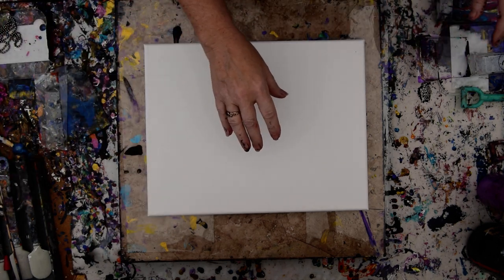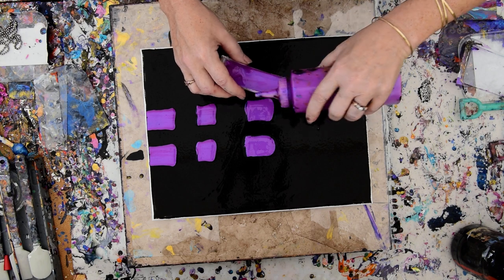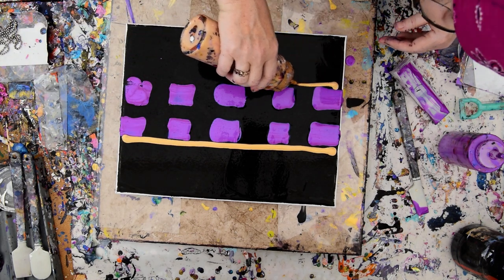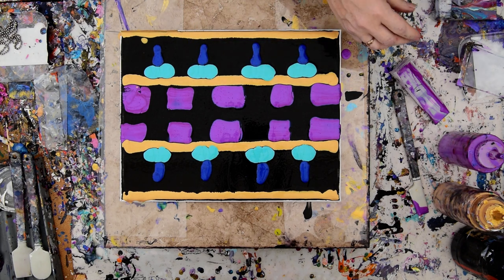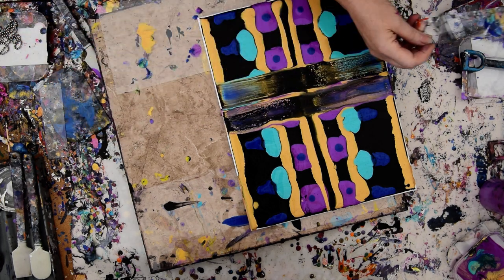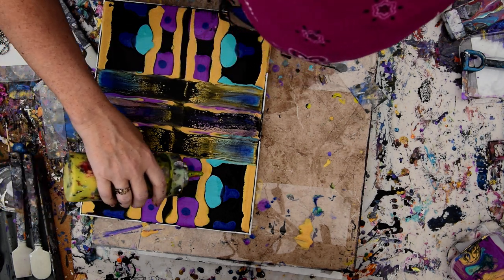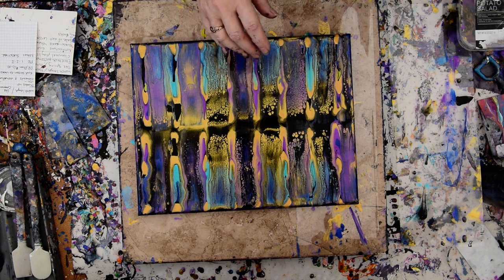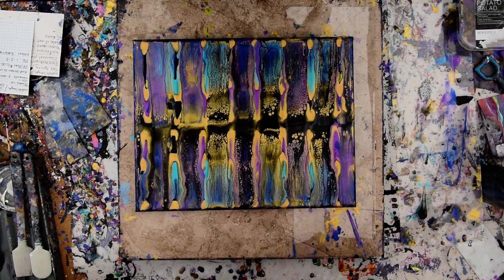#6939 I Am Impossibly Smitten -Ghost Keyhole Swipe Spectacular! Fluid Art 3.18.20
Make sure to choose all and enable notifications in settings.

I am using a 12 " x16 "  stretched canvas. All the paints I use are acrylic paints mixed with additives to help them flow more easily. All my colors are stored and mixed in squeeze bottles for ease of use. A propane torch is cautiously passed over the surface of the canvas to release any air in the paint that might result in bubbles forming while the artwork dries or leaving pockmarks if left to pop on their own. Warming the paint will also often encourage patterns to emerge because the paint in combination with the Floetrol used in my pouring mix encourages cells to form.

To paint colors add my regular "pouring medium" custom mixture -recipe 50% Paint 50% mixture, which is a guesstimate to be generally  3/4 Floetrol with 1/4 (estimated) GAC800 from "Golden" (prevents cracking and adds shine to dry artwork.) Add paint to
double the volume (or a little less paint) or as needed to get the desired viscosity, mix thoroughly. Amounts always depend on the viscosity and color saturation of the acrylic paint used, so the amounts of color needed will vary. I like to begin
with a half-pouring mixture and half-color. After that is mixed thoroughly, I add more pouring mixture until the viscosity (thickness) is like warm honey. If I want it thinner, I add more Pouring mixture. If the color is not strong enough, I add more pigment. When mixing colors, my amounts are always estimated and then altered to get the right consistency I like. I use plastic squeeze bottles with measurements on the side. I add a marble into the bottle to aid in the mixing process. Marbles work well but exercise caution if you end up with more than one because they will shatter in the mixture eventually. It's imperative (Important) that all mixture be shaken thoroughly again before using in any session every time! The consistency is usually medium "body" weight, but other weights are usable with minor adjustments.